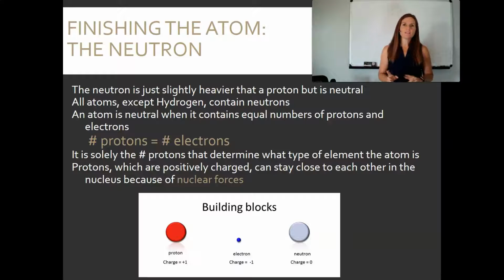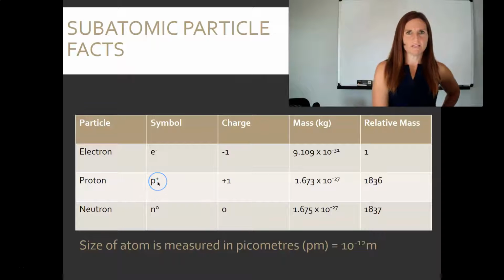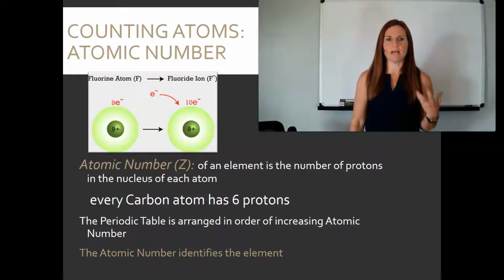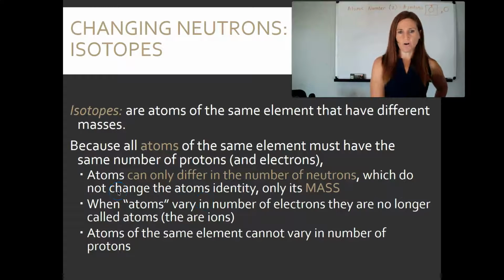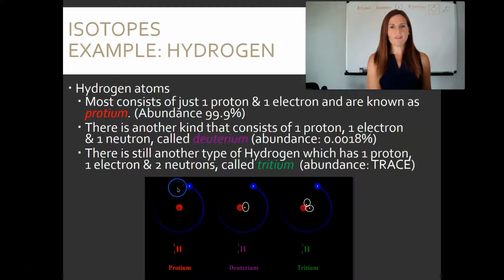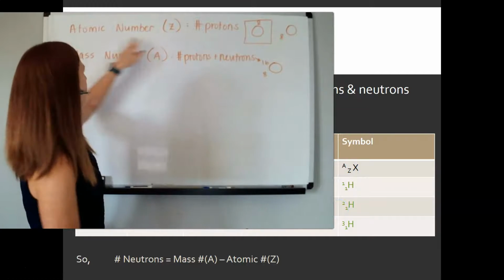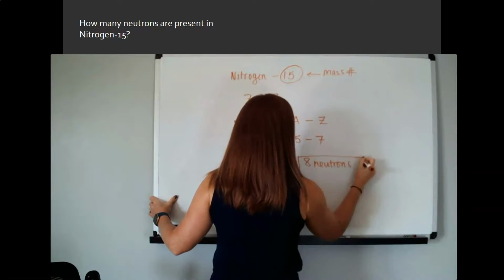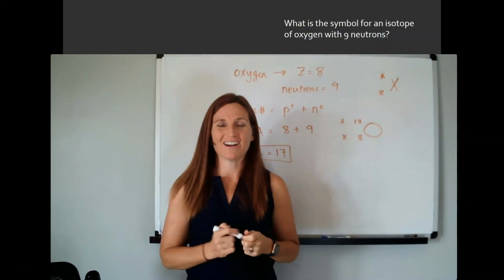Chem Ch 4 #4 Atomic number and Mass number